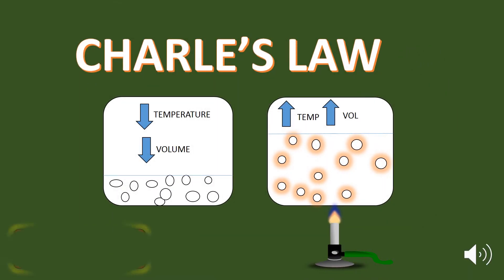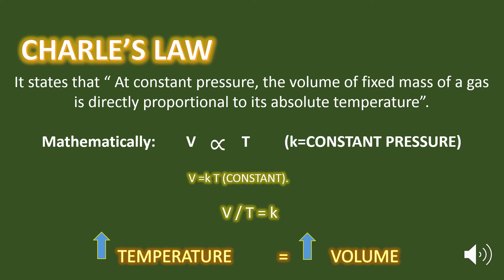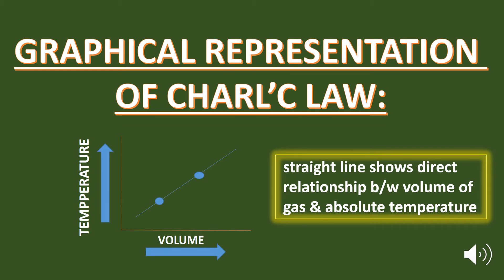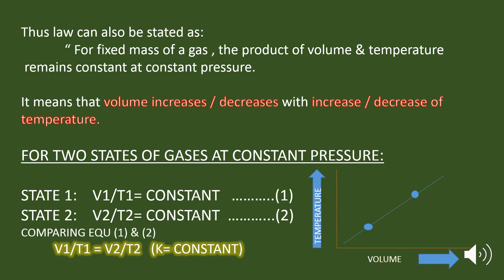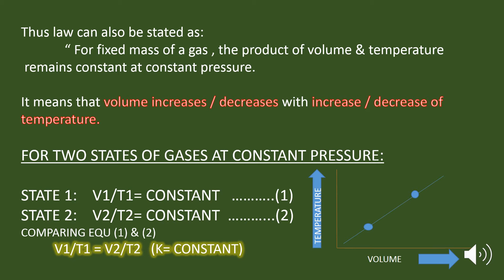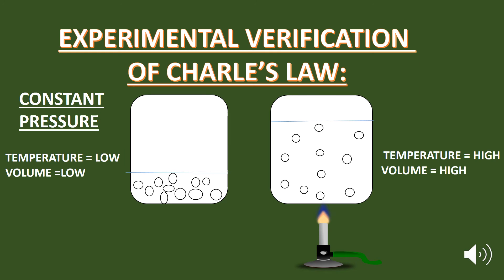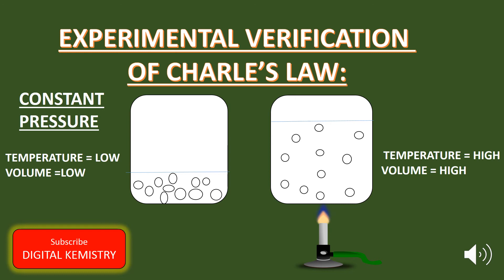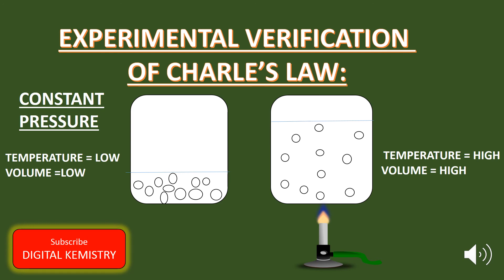Charles' Law Balloon Experiment | What happens to volume when temperature increases in Charles Law?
What happens to volume when temperature increases in Charles Law demonstrate with the help of Charles law experiment using balloon.

🔹🔹Queries solved🔹🔹

 🔹Charle's law easy definition
 🔹What is the formula for Charle's gas law?
 🔹Charle's law derivation
🔹What is Charle's law write its mathematical expression?
🔹What is the conclusion of Charle'slaw experiment?

Charles's (1787) gave a relation between temperature and volume of a gas. According to charles law, the volume of a given mass of a gas is directly proportional to the absolute temperature keeping the pressure constant.
Mathematically:
                                V=kT
                                V/T=k
Experimental verification of Charles law Chemistry Chapter 5 Physical States of Matter - 9th Class.FSC Part 1 Chemistry Lecture, Charle's Law - Chemistry book 1 Chapter 3 Gases.

For a gas, temperature and volume are directly proportional.  Keeping everything else constant, as the temperature of a gas goes up, its volume goes up.  As the temperature of a gas goes down, its volume goes down.
Charles’s Law says that for a given amount of gas, at a fixed pressure, volume and temperature are directly proportional.  V ∝ T, You can write this mathematically as V = kT

🔹🔹Check out 🔹🔹

 Chemistry Free Downloadable pdf Notes